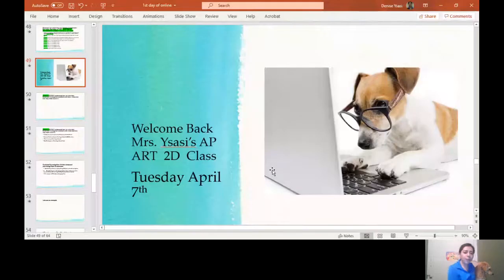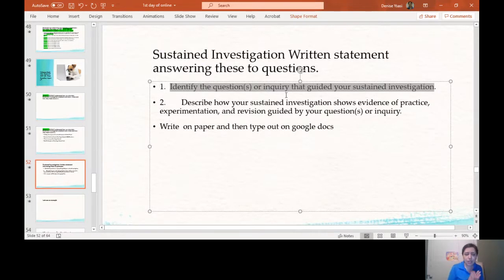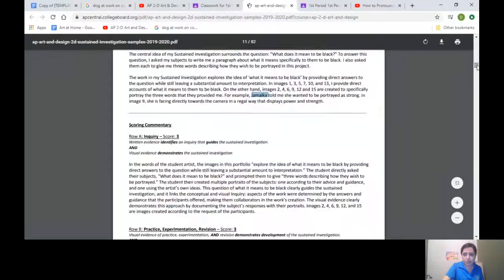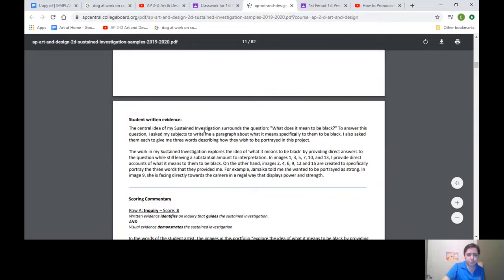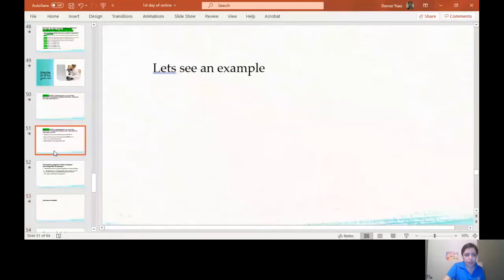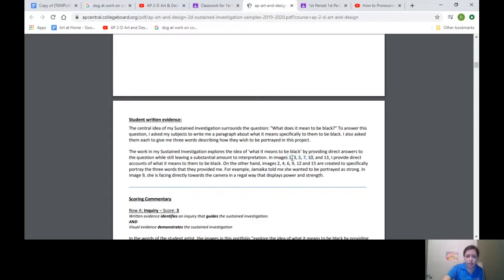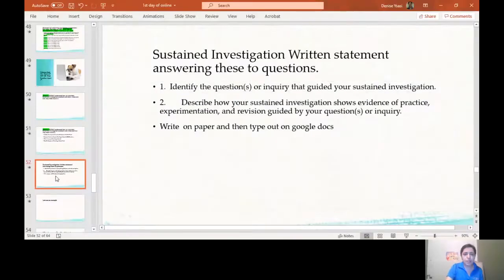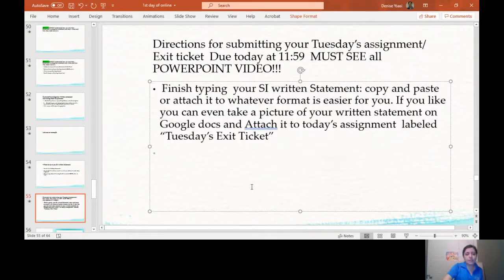Meeting in General 9